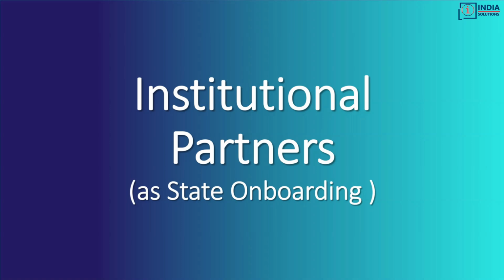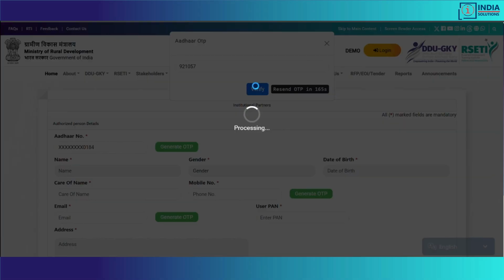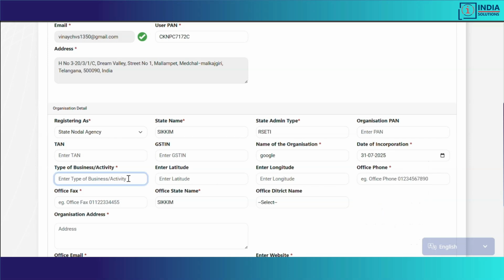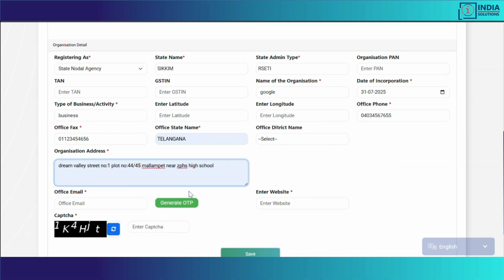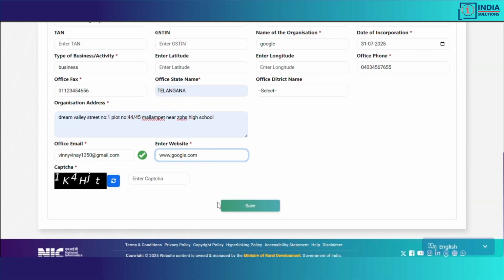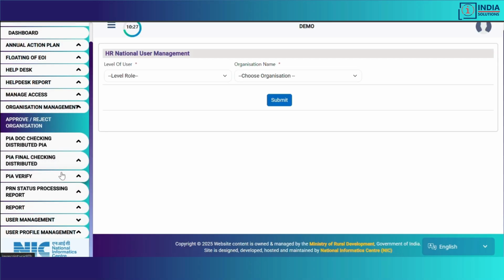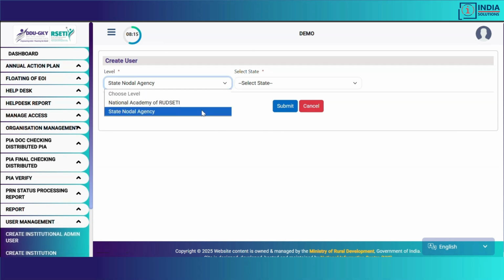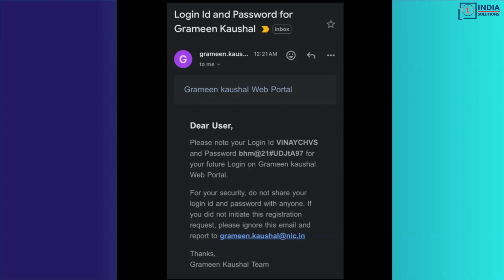Institutional Partners as State Onboarding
Institutional Partners play a vital role in supporting State Onboarding for RSETI (Rural Self Employment Training Institutes).
Through collaboration, guidance, and capacity building, these partnerships strengthen skill development initiatives, promote entrepreneurship, and empower rural youth across the state.

This video explains:
✅ The importance of institutional partnerships in RSETI
✅ The role of state-level onboarding
✅ Benefits for skill development and self-employment
✅ How collaboration improves training outcomes

RSETI
State Onboarding RSETI
Institutional Partners RSETI
Rural Skill Development
Entrepreneurship Training India
RSETI Partners
Skill India Mission
Rural Self Employment Training
Youth Empowerment India
State Skill Development Initiatives
RSETI Institutional Partnerships
Skill Development Programs India
Livelihood Training India
RSETI State Collaboration
Entrepreneurship Development India